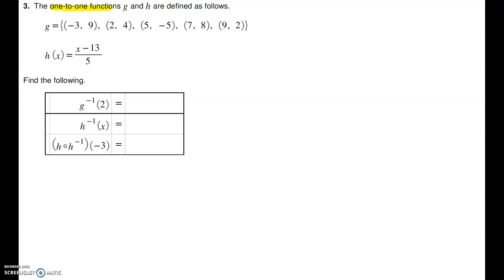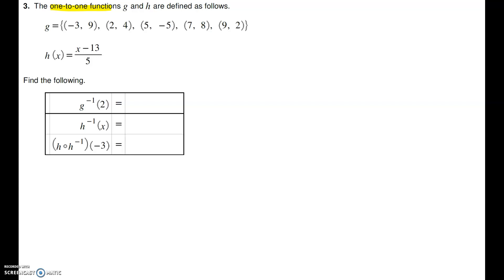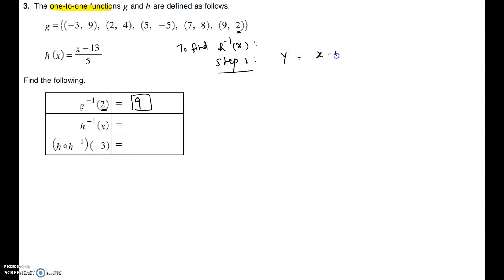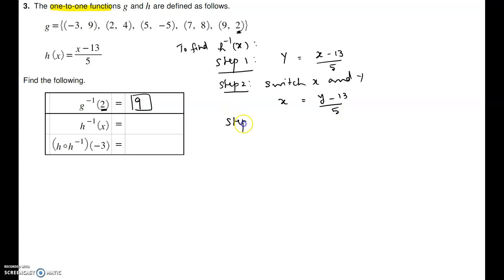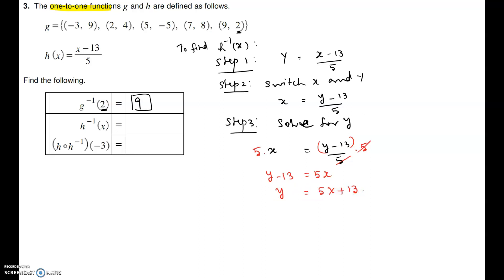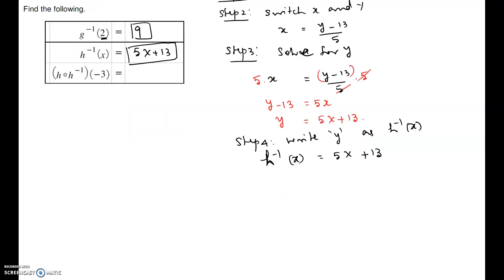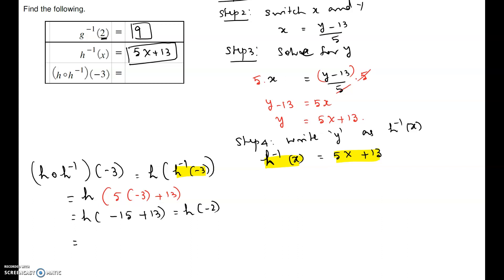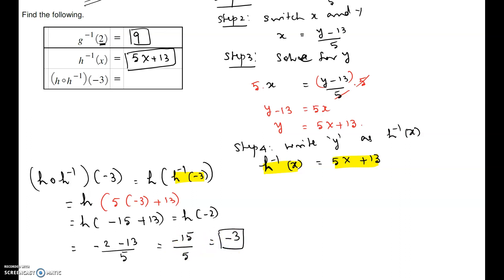Worksheet - Ch 8 - Intermediate Algebra #3 (Inverse and composite functions)